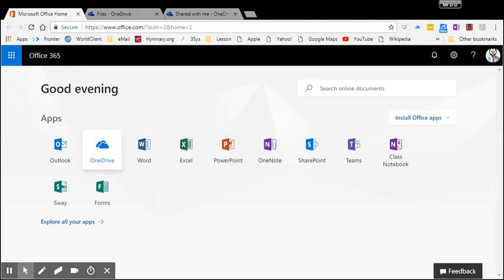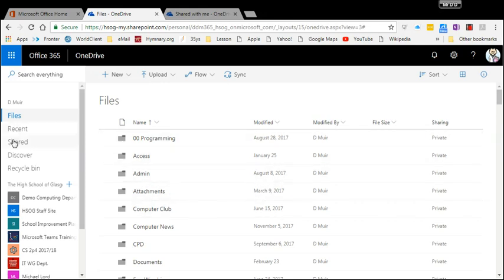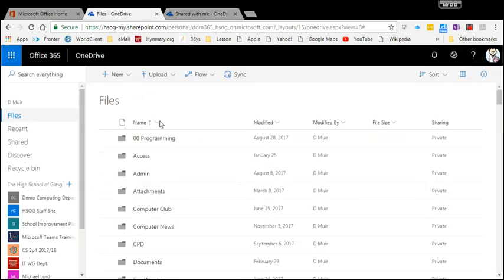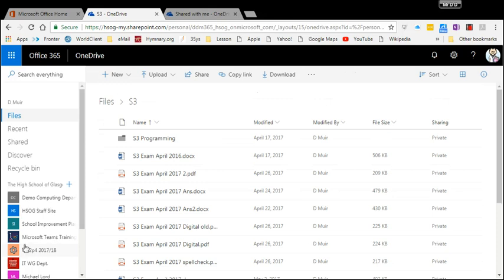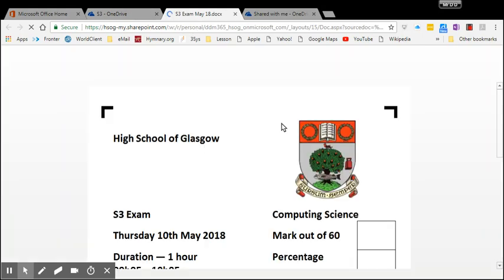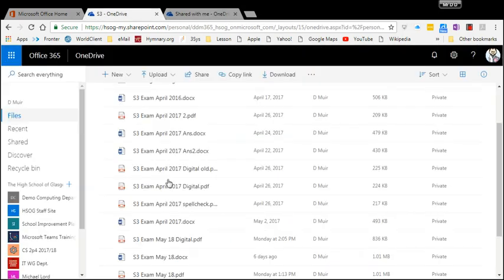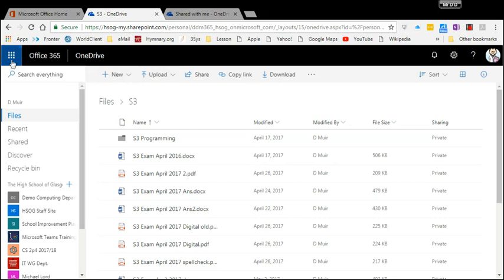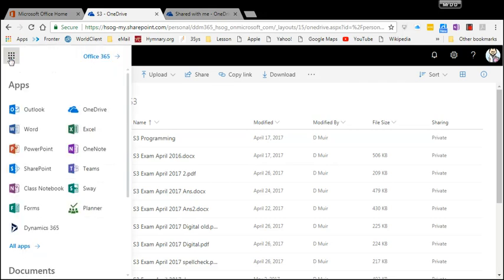Introduction to OneDrive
Quick introduction to Office 365 - OneDrive for the High School of Glasgow. Screencast created with Screencastify Lite.